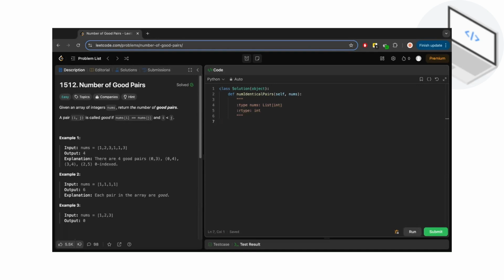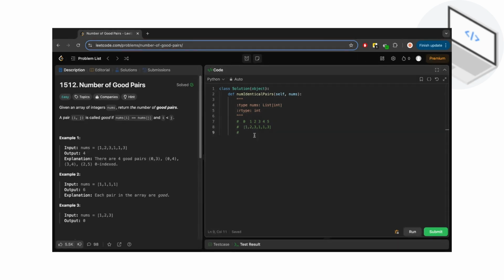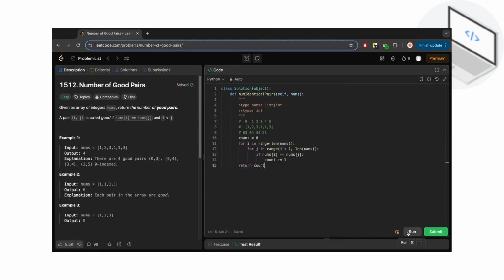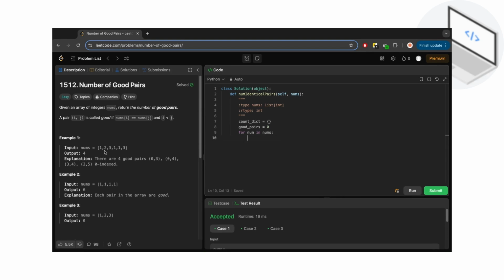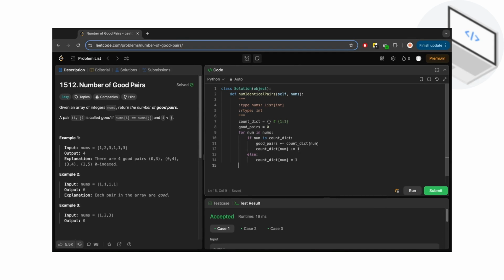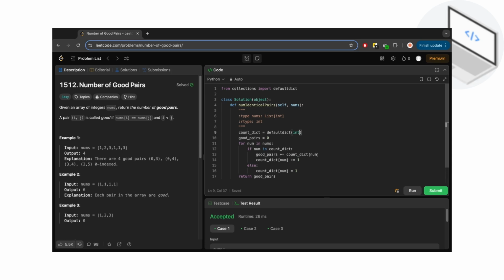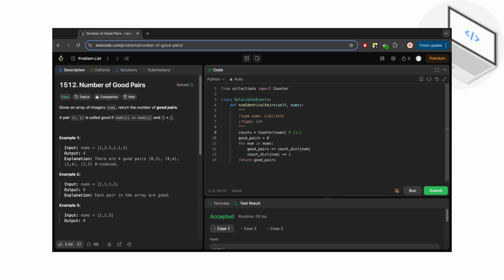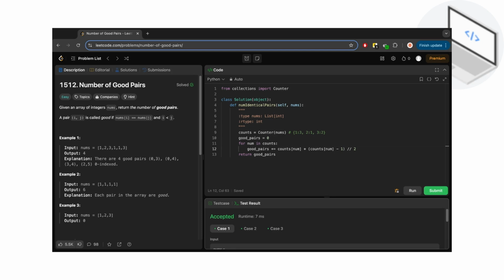LeetCode 1512: Number of Good Pairs | Easy Problem Solved with 4 Approaches (Beginner-friendly)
In this video, I walk you through solving the easy LeetCode problem 'Number of Good Pairs' (1512) using four different solutions. Starting with the basic brute-force approach, I gradually explain more efficient methods, including using dictionaries and Python's Counter. Whether you're a beginner or looking to brush up on problem-solving strategies, this video will help you visualize how to tackle coding problems from start to finish.

We'll cover:

- Optimized solution using dictionaries (O(n))
- Simplified defaultdict approach
- Final optimal solution using Counter

If you're preparing for coding interviews or improving your problem-solving skills, this video is for you!

LeetCode
LeetCode 1512
Number of Good Pairs
Coding interview
Python solutions
Algorithm walkthrough
Brute force solution
Optimal coding solutions
Coding tips
Problem-solving in Python
Easy LeetCode problems